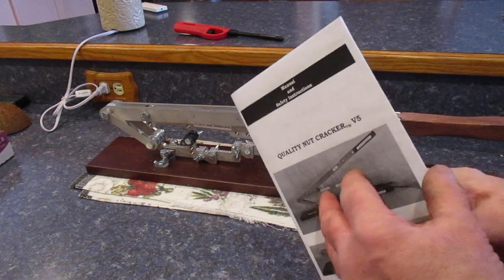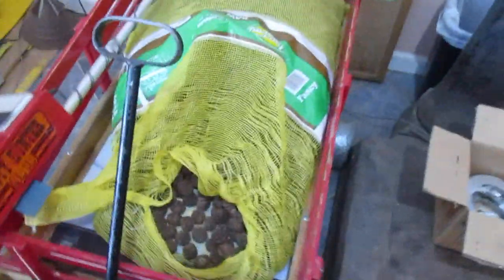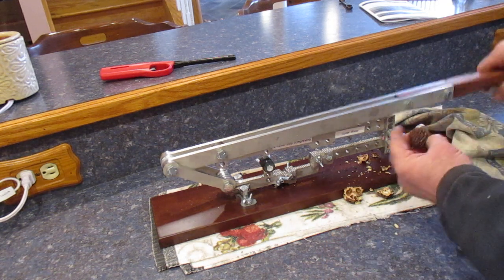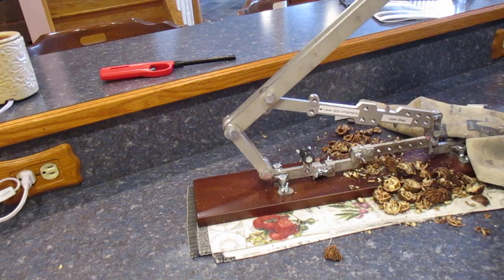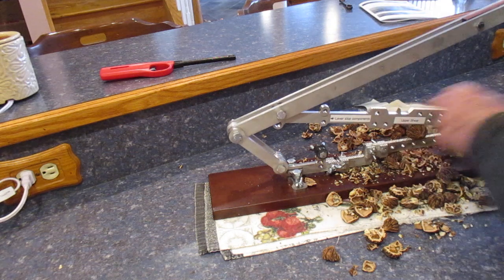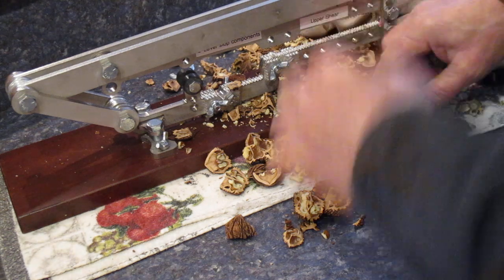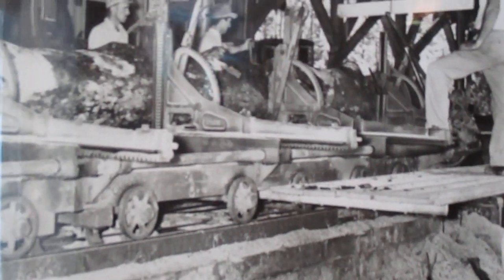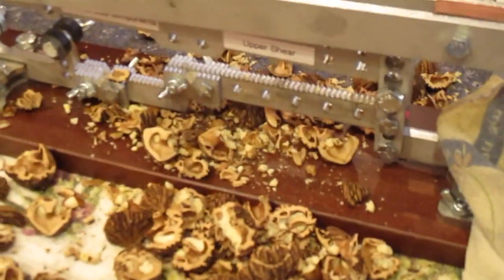I am going Nuts Black Walnuts #680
Remember in the fall when i got all those black walnuts and cleaned them in the cement mixer , there back . thanks for stopping by john